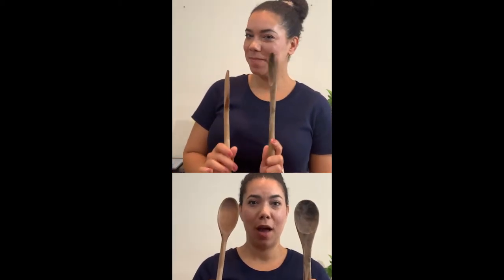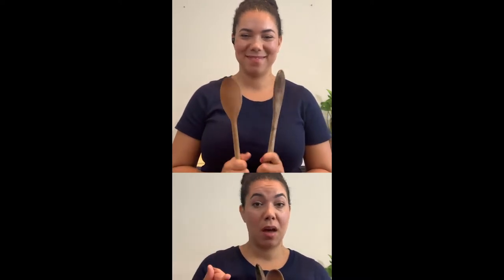Brown Bear Brown Bear, what do you see?